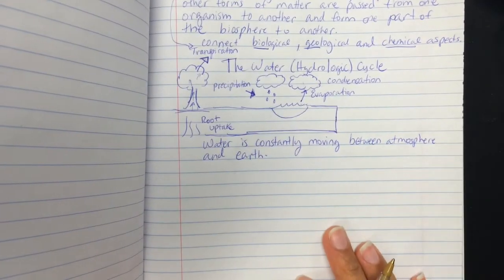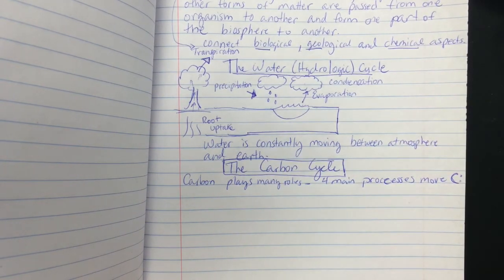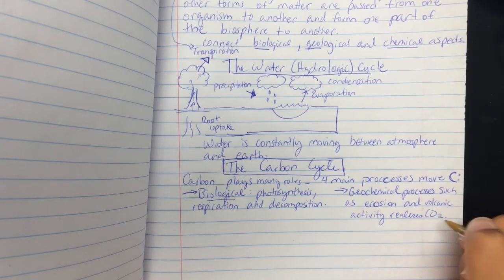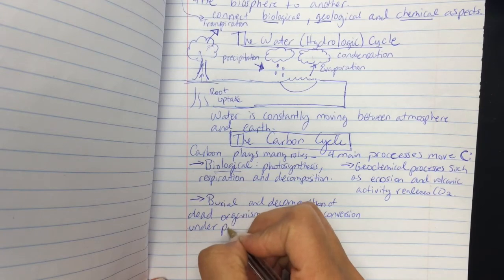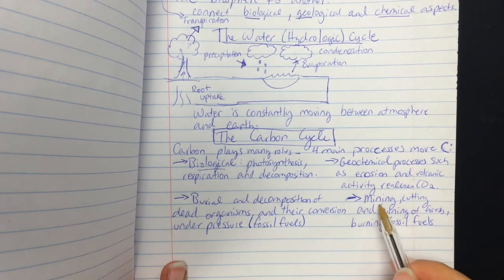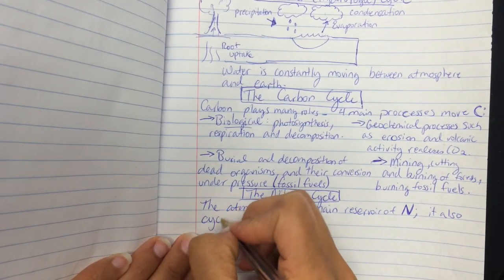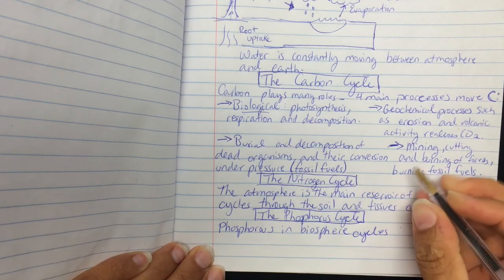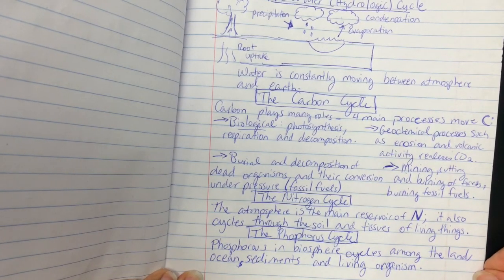Cycles in Nature Notes